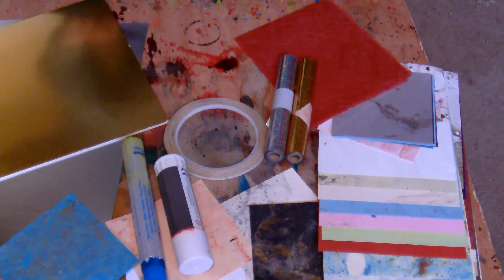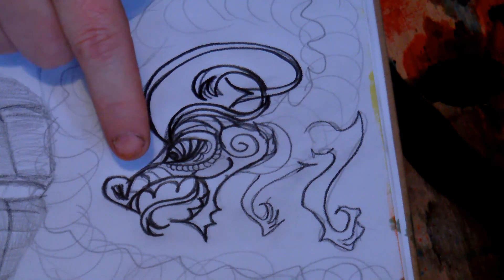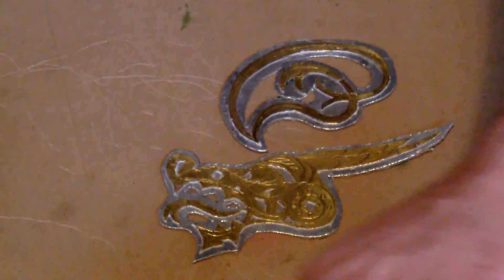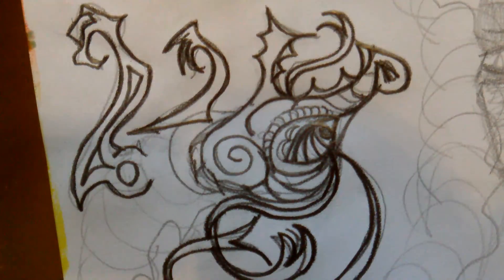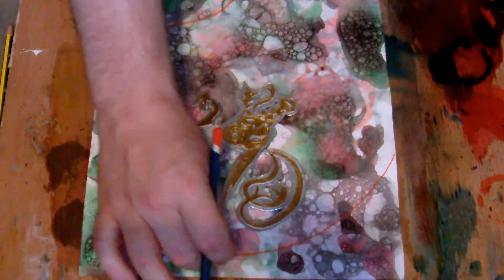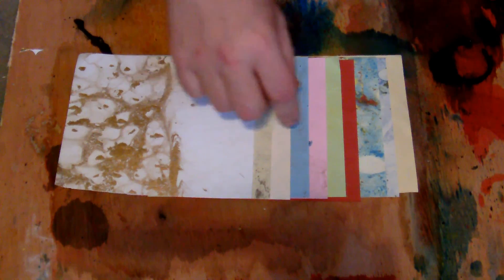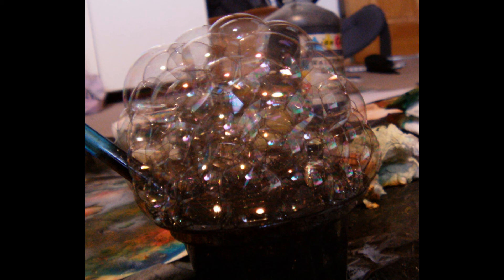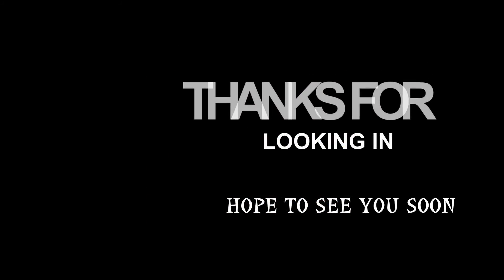jan2017p2 myyear2017 (NOT FOR UNDER 13S)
part 2 of the january prompt for the myyear2017
a look at how I did the foreground for this month's prompt  that pays kean attention to the bling and confetti parts of the prompt.

a creative craft art presentation tutorial.